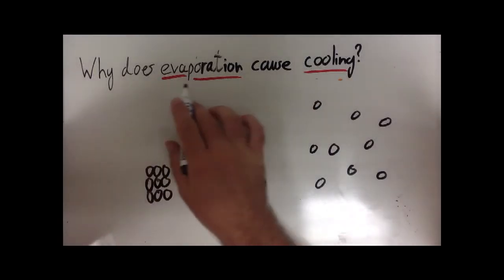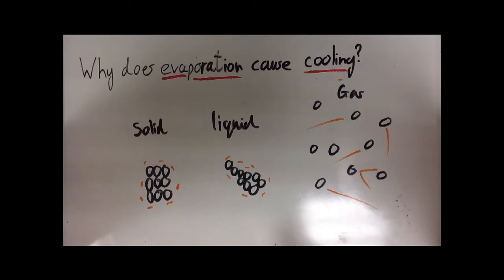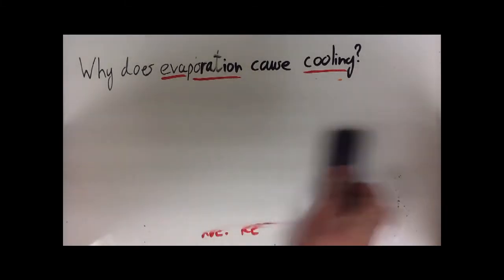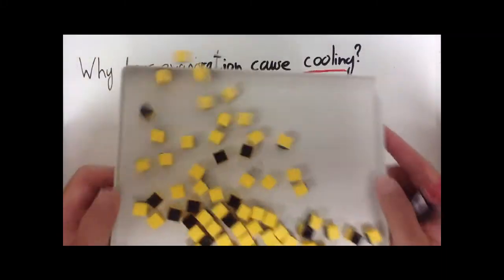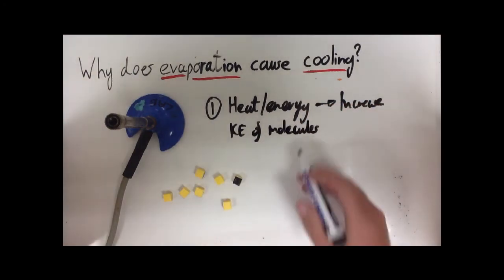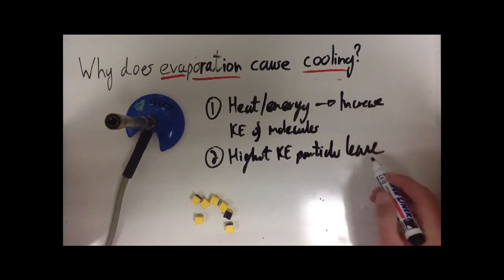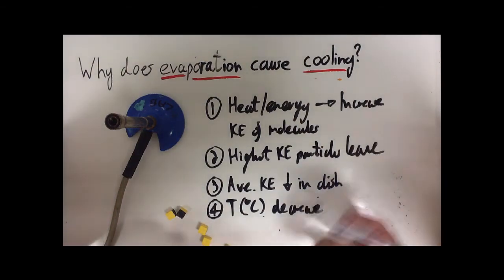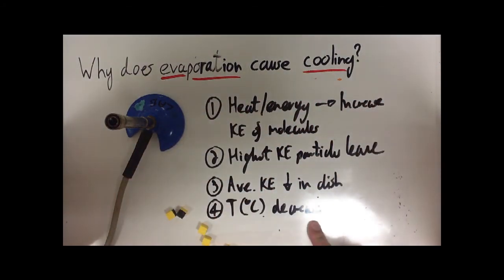Evaporation and cooling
How evaporation causes cooling.  For example sweating reduces the average kinetic energy of the water on your skin as molecules / particles wigh higher kinetic energies leave.

Since temperature is a measure of the average kinetic energy of particles this is also decrease in temperature.